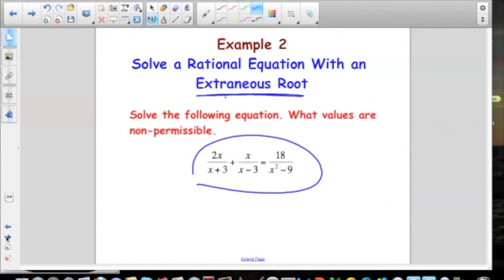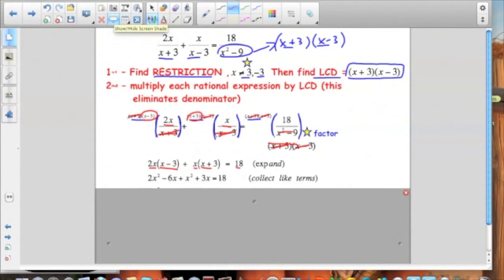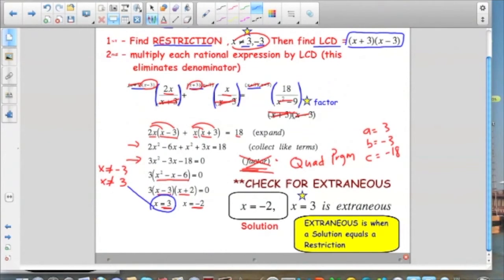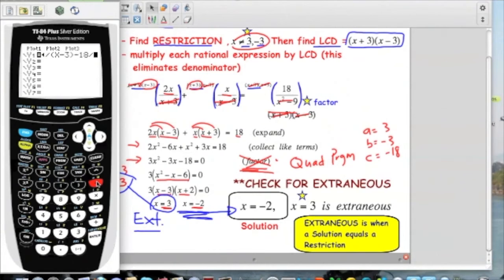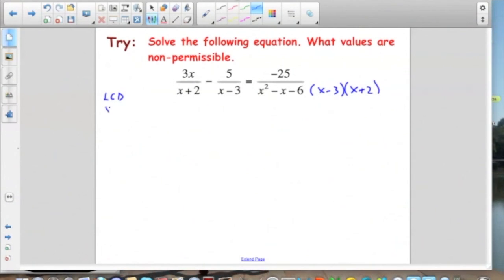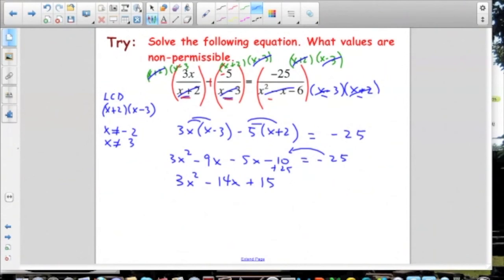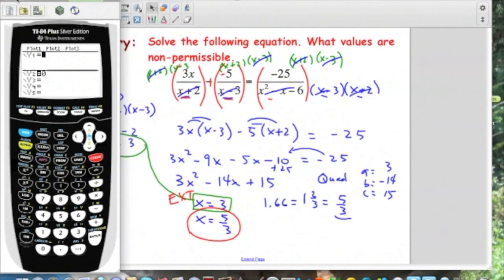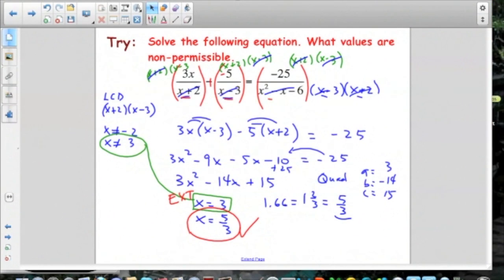LG 13.3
Rational Equations: Solving Part 2